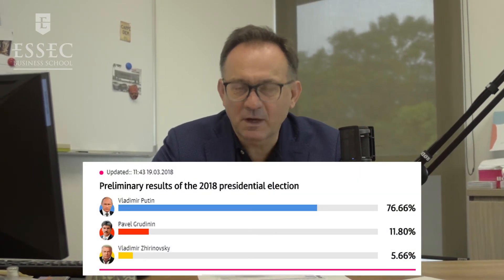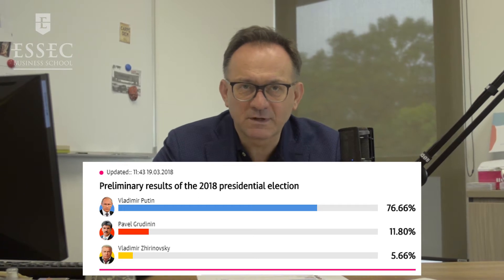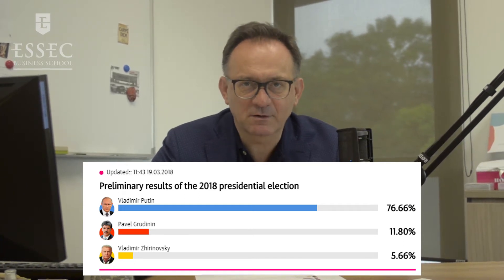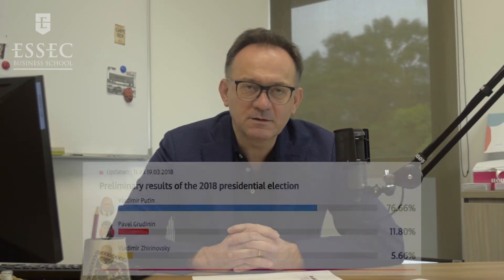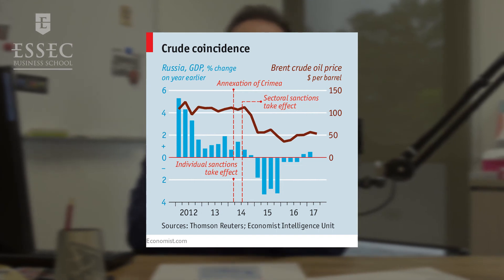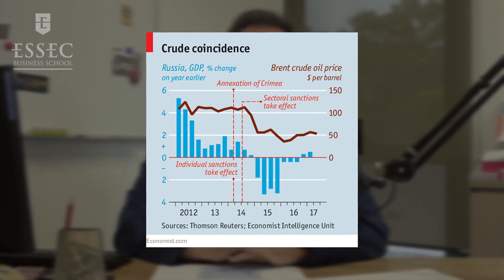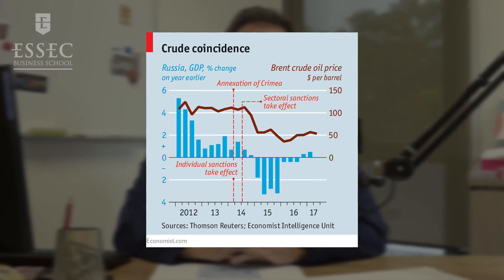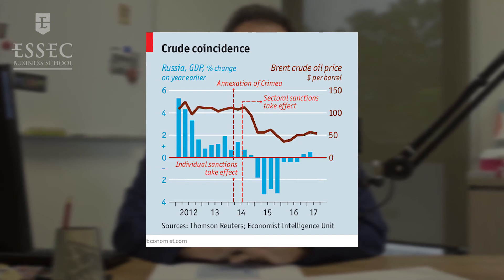Russian election, Putin Superstar